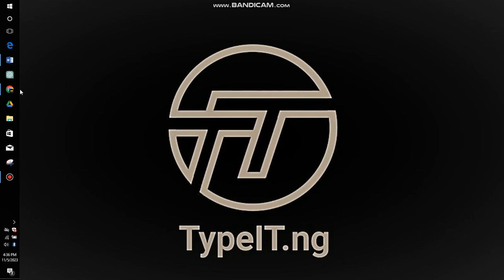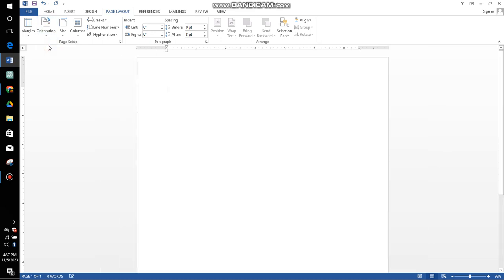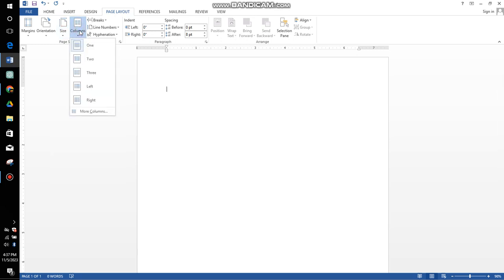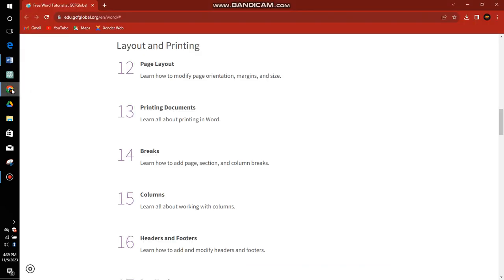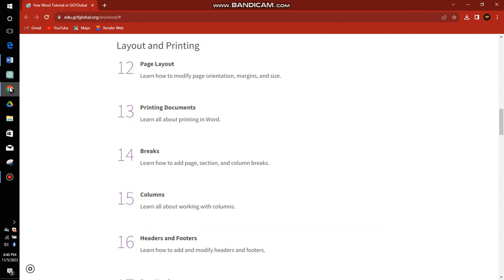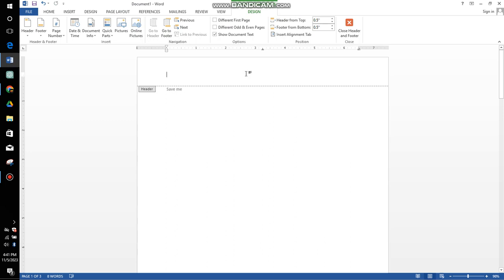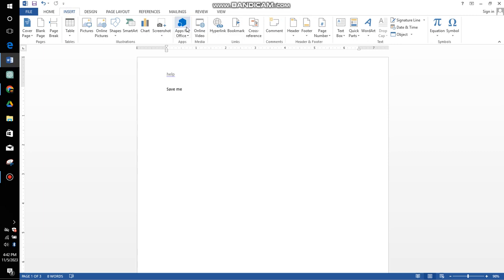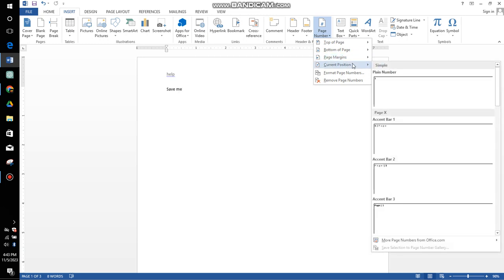Introduction to Word for beginners 3